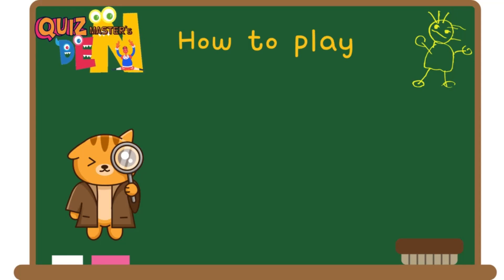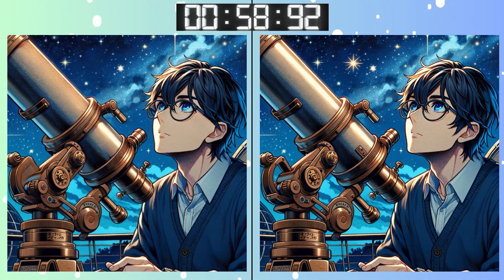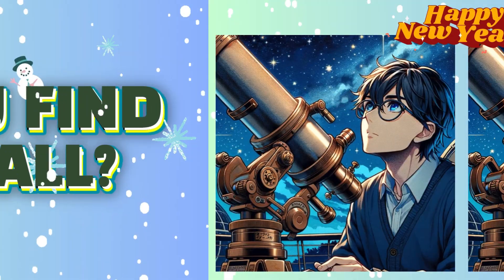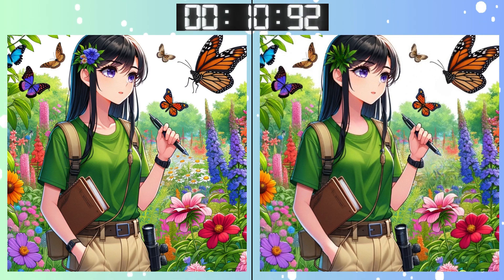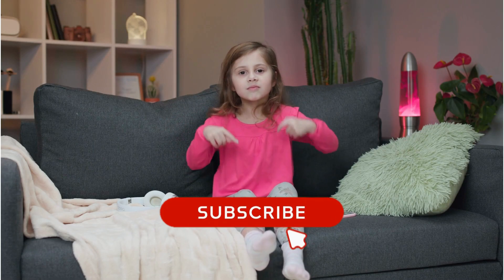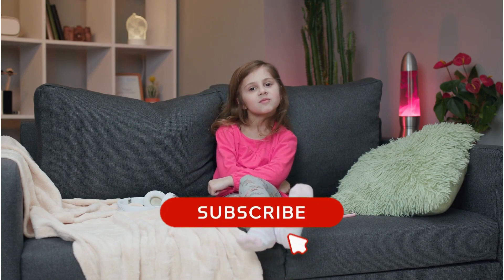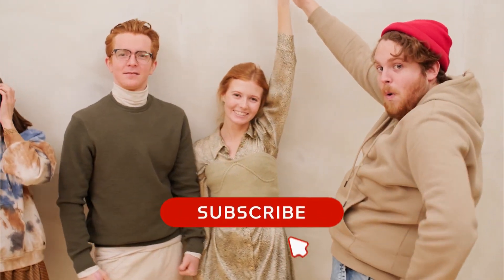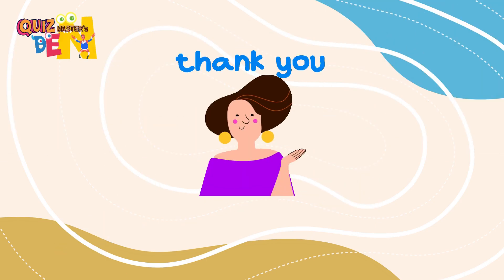★Spot & Find the 5 Differences★ Can You Spot the Differences? Try a very difficult version! 【003】